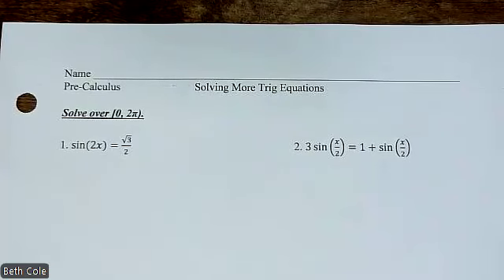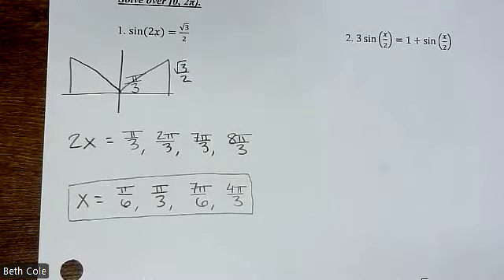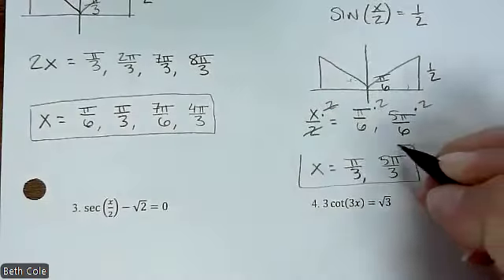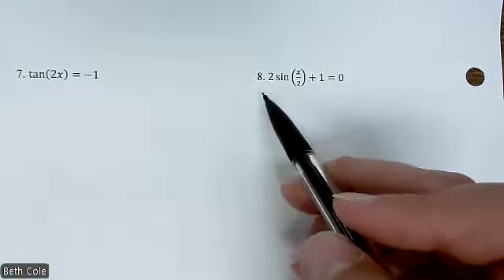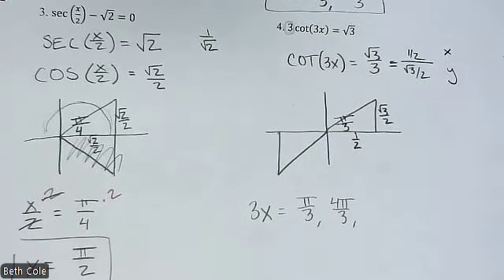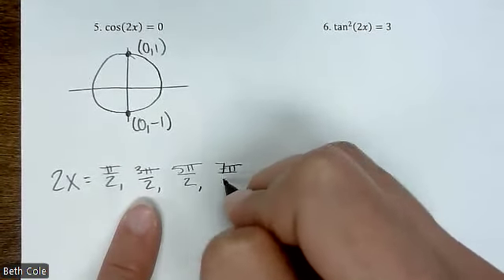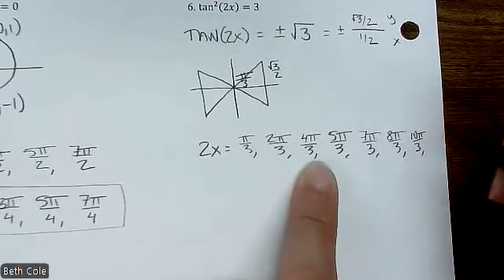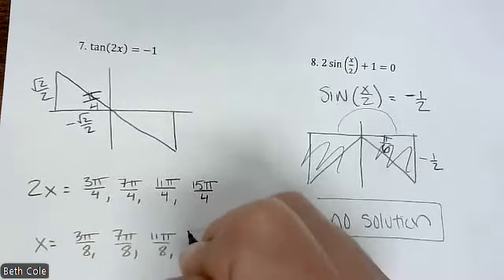more trig equations